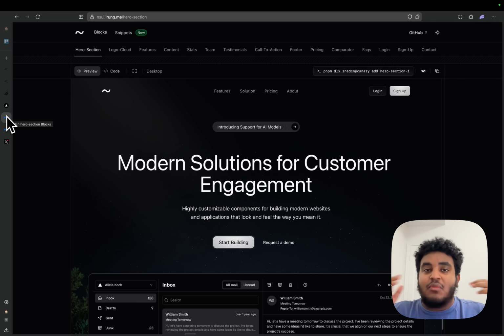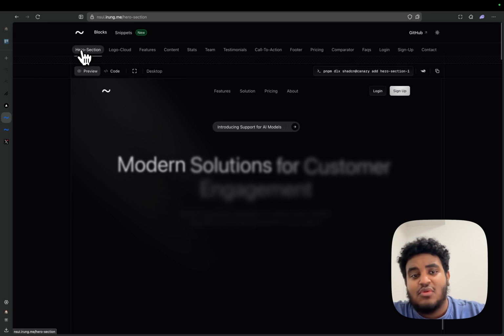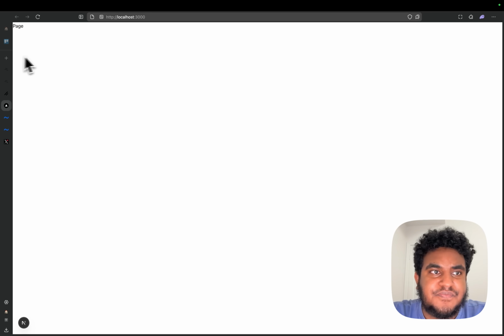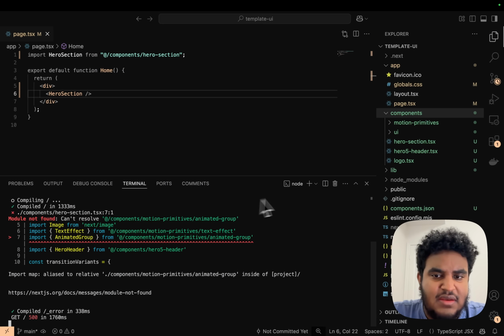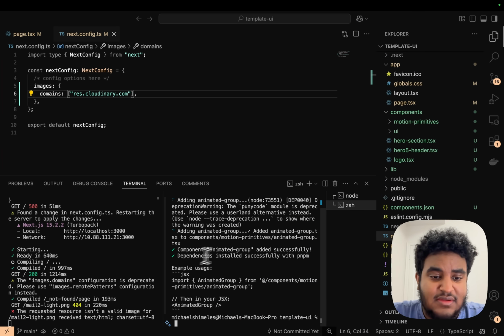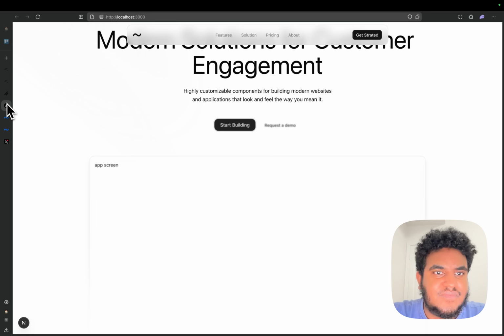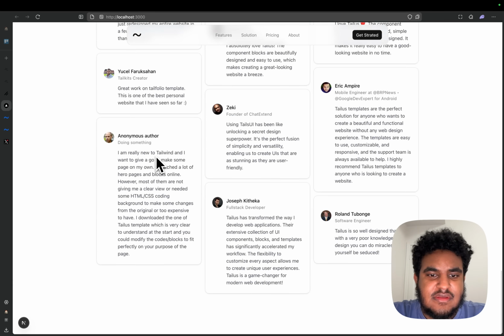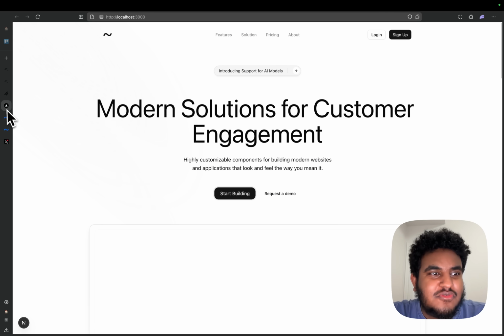These UI Templates are so FIRE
In this video, I share with you the best UI templates built on shadcnui FOR FREE